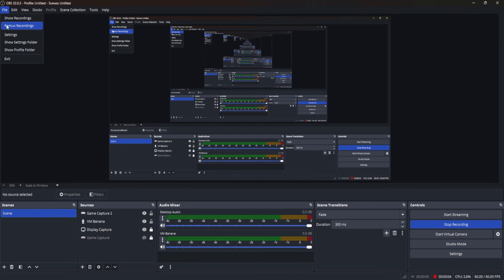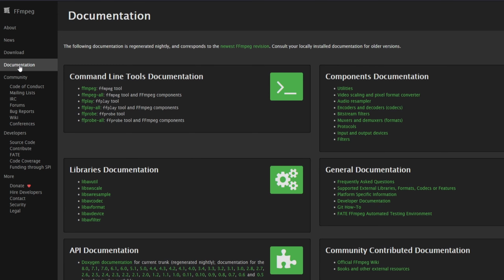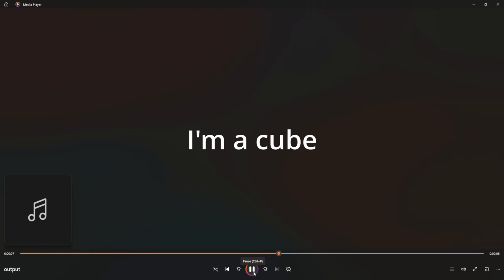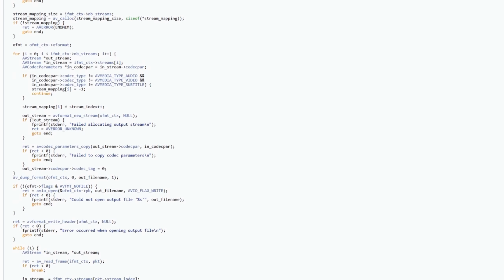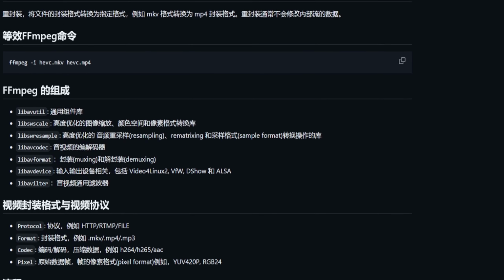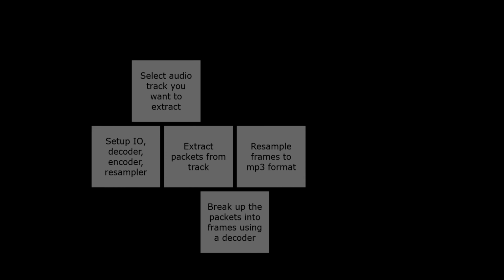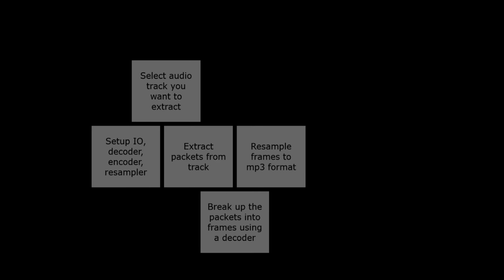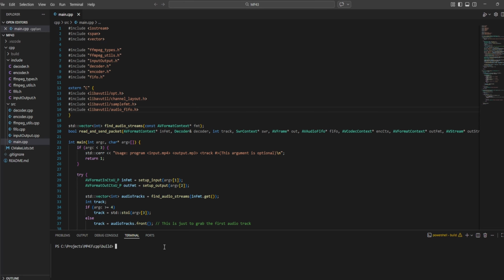I recreated a ffmpeg cli command.